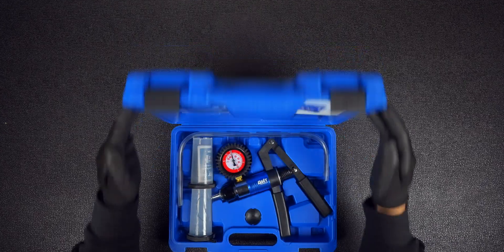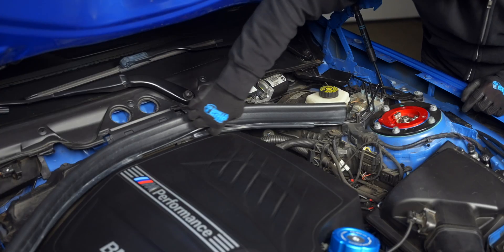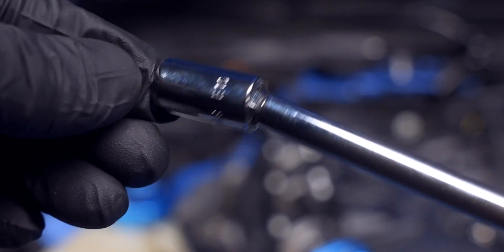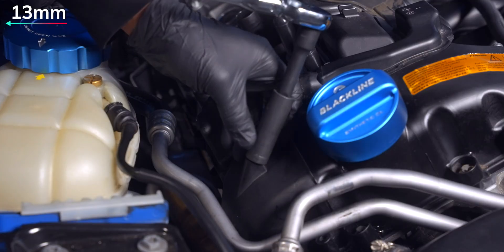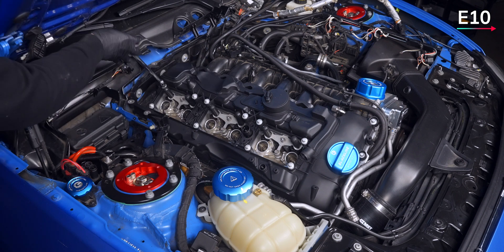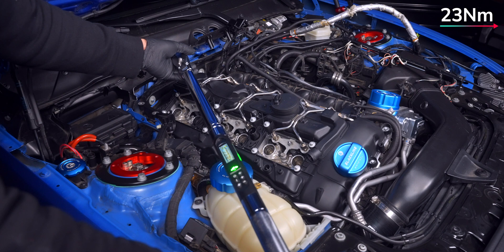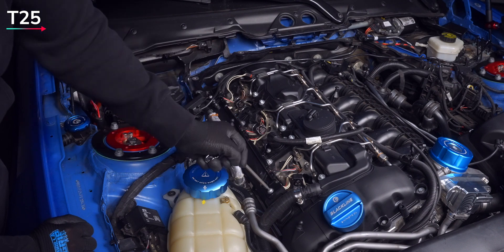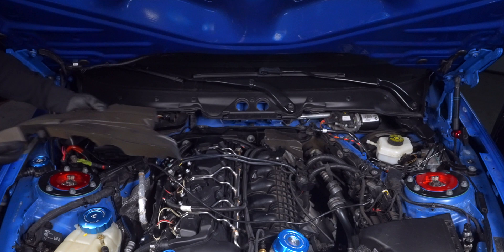Complete DIY: N55 Valve Cover Gasket Repair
The BMW N55 valve cover gasket leak is a very common problem that can be difficult to fix, so make sure to watch this video to learn how to EASILY fix it!

We'll go over the simple steps necessary to fix the leak and explain why the difference between a $700 repair and a $30 one. Don't wait – watch this video now and get started on fixing your car!

1/4in E-Torx
Vacuum Pump
Crowfoot Wrench
Budget Crowfootwrench
Wobble Extensions
Silicone Caps
Torque Wrench
Folding Ratchet
Impact Wrench
45° Hose
Hose Clamp
Hose Cutter

00:00 Replace the Valve cover or just the Gaskets?
01:26 Remove Bracing and Covers
02:40 O2 Sensors & Power Cable Disconnection
03:24 Ignition Coil & Wire Harness Removal
04:10 Access to the Rear Bolts
04:37 Fuel Rail Removal
06:46 Valve Cover Removal
07:47 Cleaning the leak
08:24 Placing on the Valve Cover
09:02 Torque Sequence
10:57 Fuel Line Install & Torque
11:45 Valvetronic Acuator Seal Install
12:10 Engine Cover Anchors Install
12:23 Breather Hose Install
12:44 Wire Harness & Ignition Coil Install
14:36 O2 Sensor & Oil Guide Install
15:05 Testing for Leaks
15:58 Install Covers and Bracing Torque